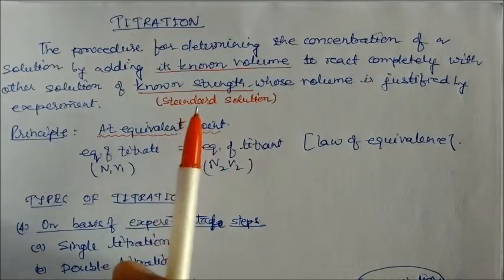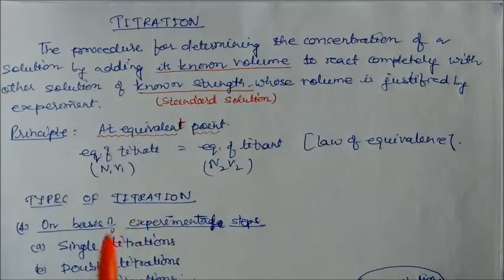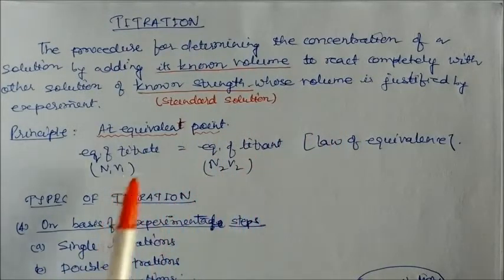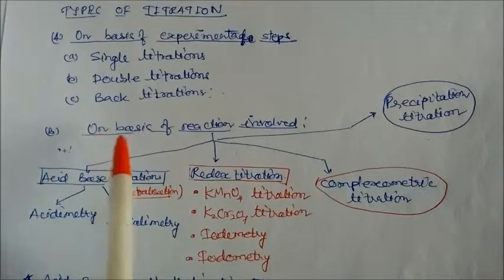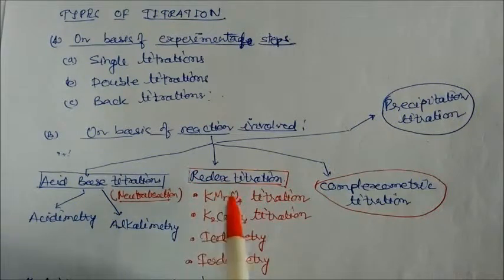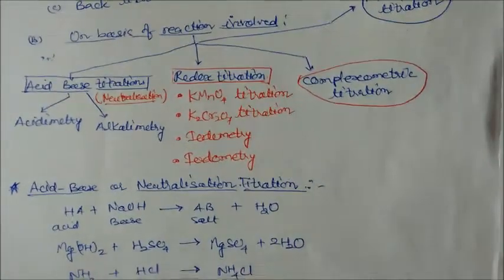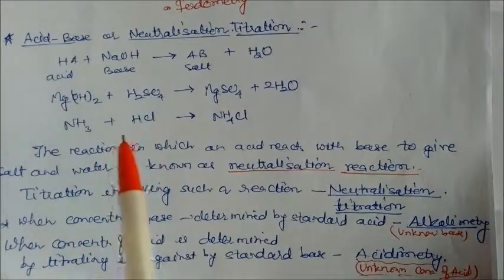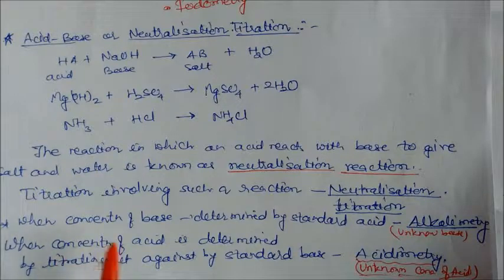Titration Types:Lecture Notes 3 class XI Chemistry